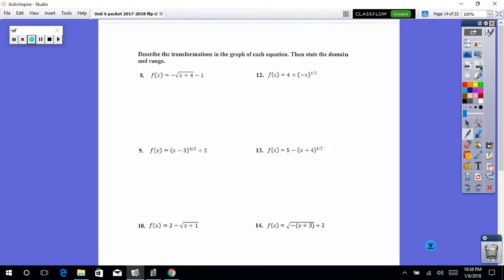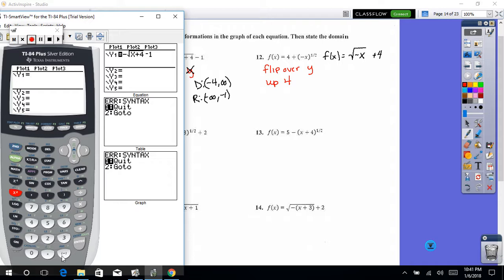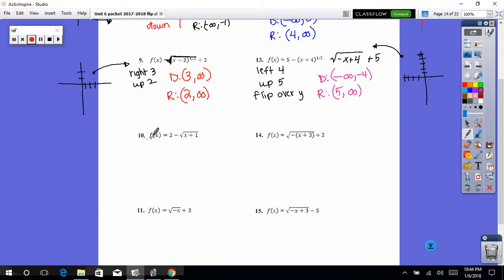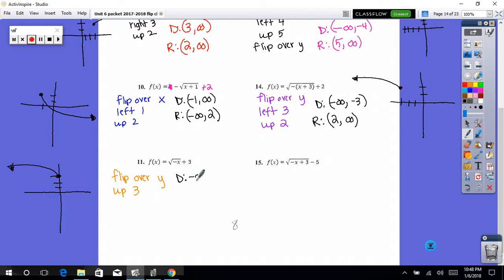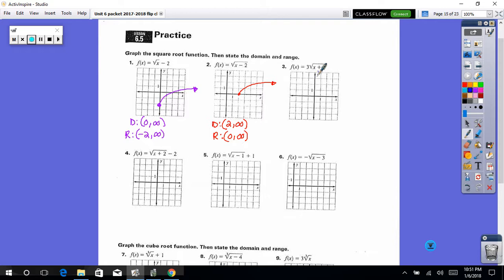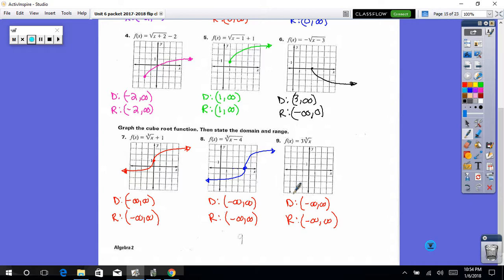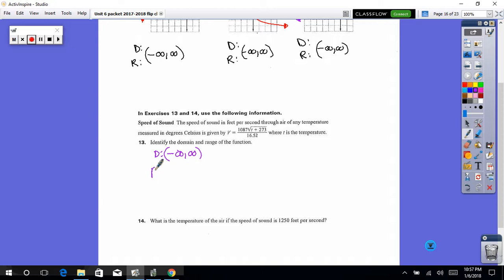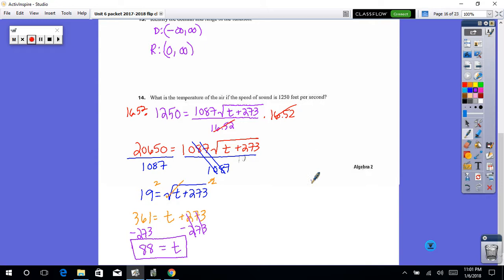unit 6 pgs 8 10